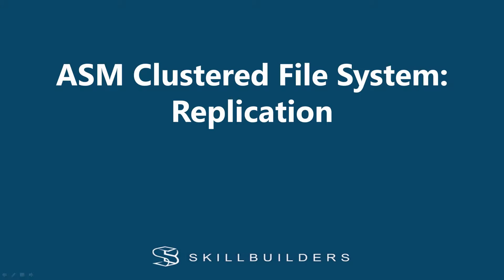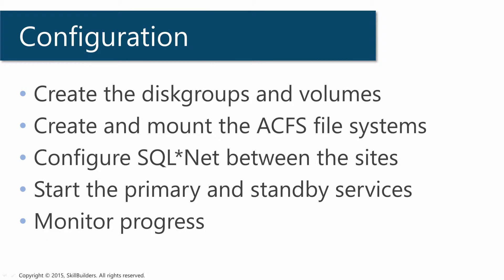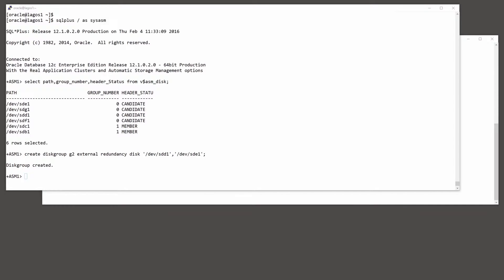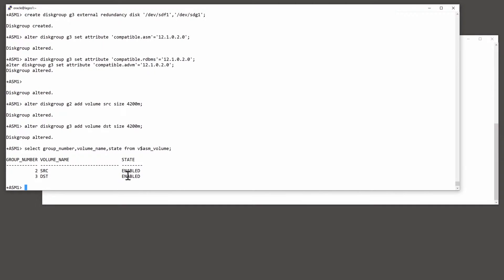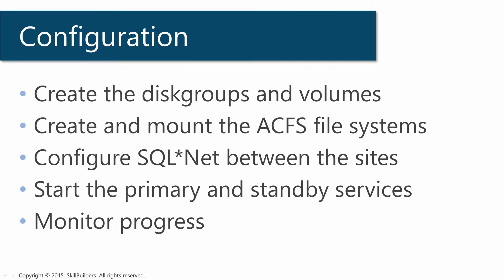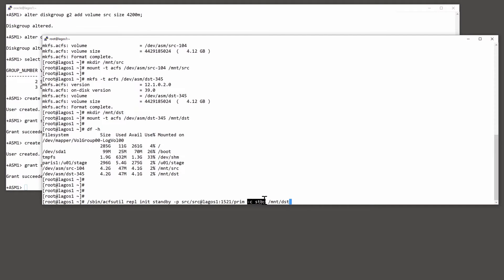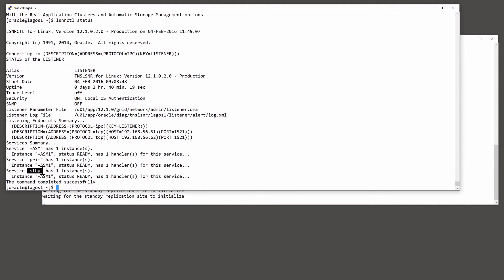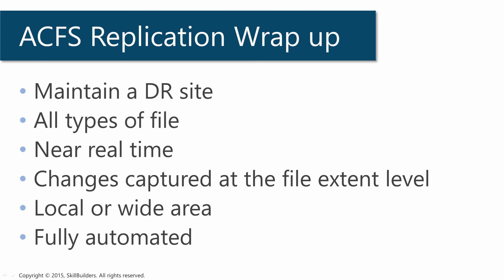What is Oracle ACFS - Lesson 5 - Replication with Oracle ACFS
Oracle ASM Clustered File system is the next generation file system from Oracle Corp. Besides clustering, it supports replication.  In this free tutorial from SkillBuilders and Oracle Certified Master John Watson, John will demonstrate how to configure (and test) ACFS replication.  See all 7 lessons in this tutorial, free,